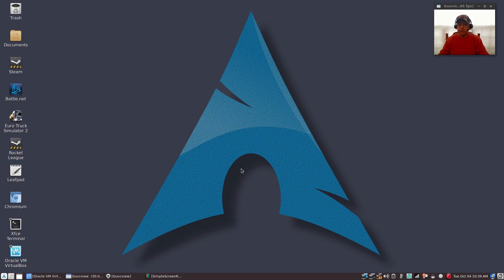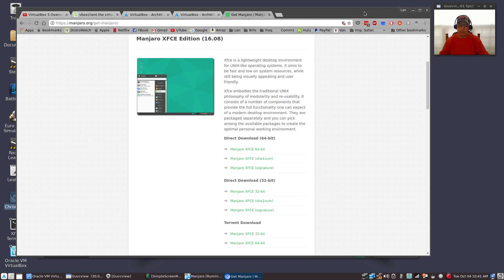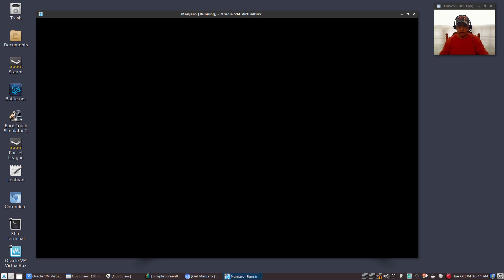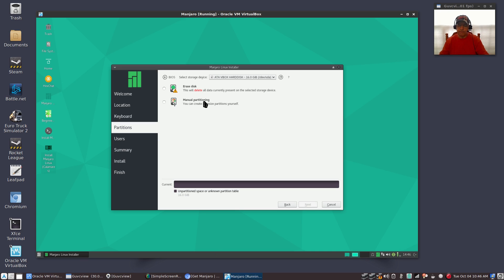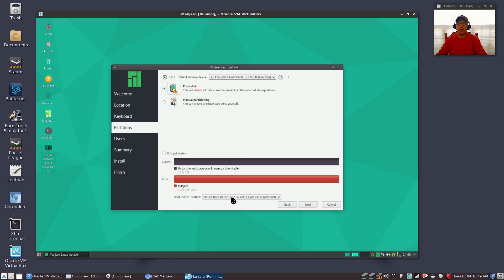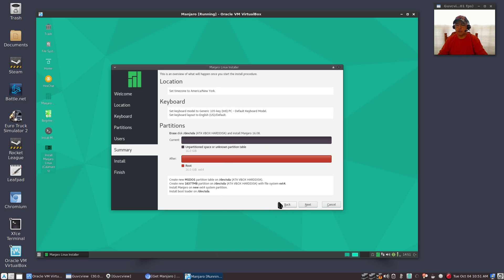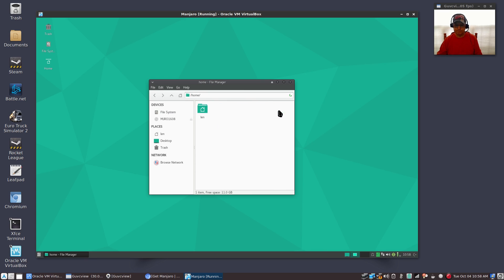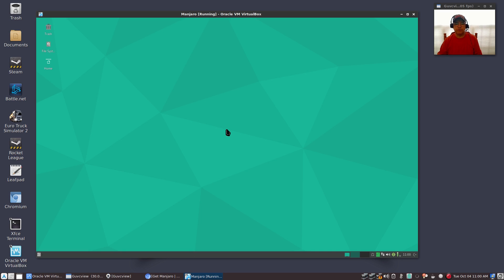Windows Alternatives - Installing Manjaro Linux Step by Step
In this video I run through the steps involved in installing Manjaro Linux. Hope you enjoy!